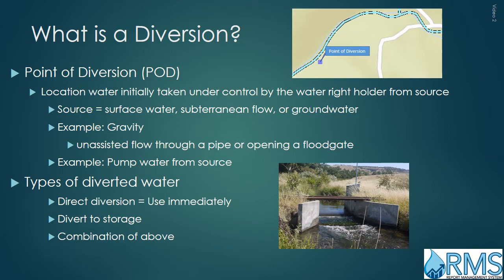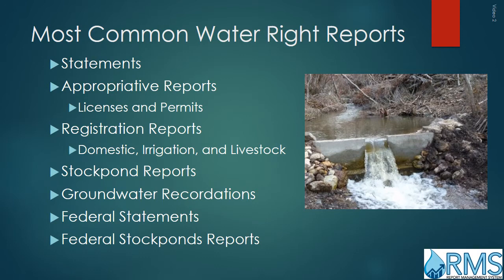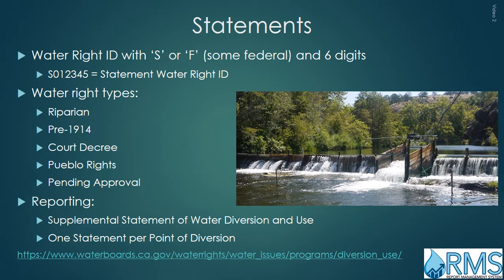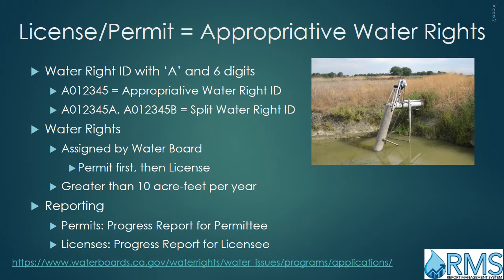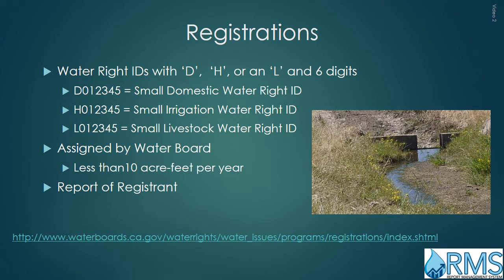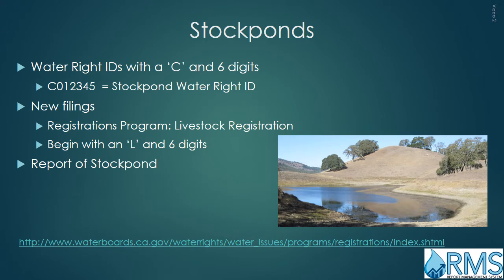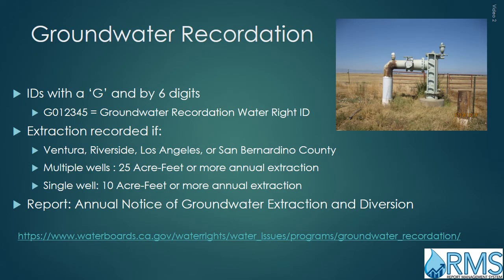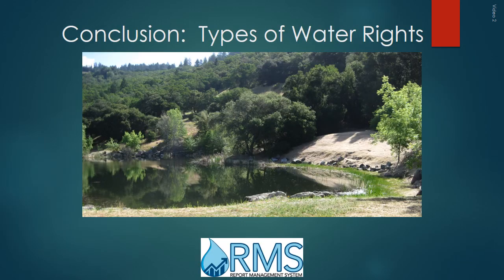RMS Video 2 Background Types of Reports